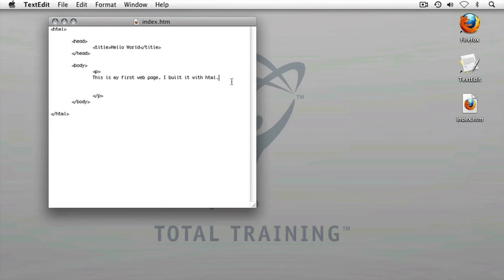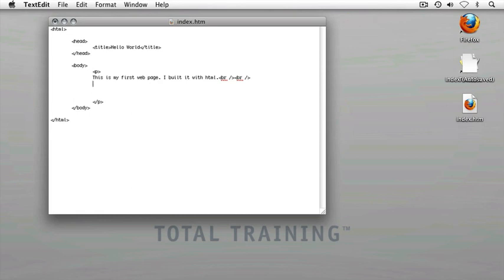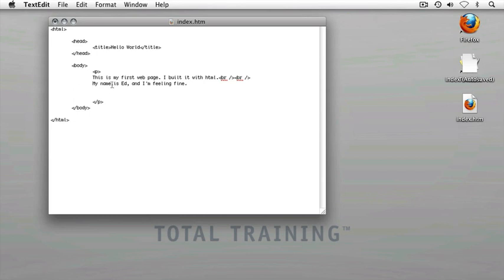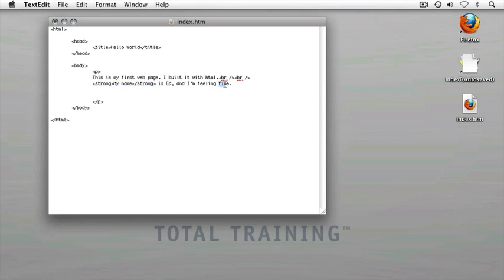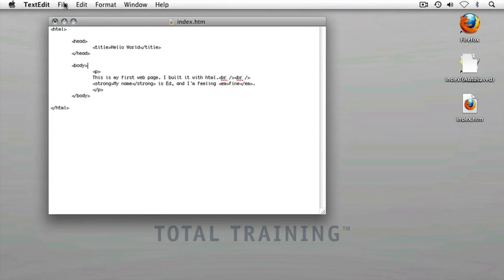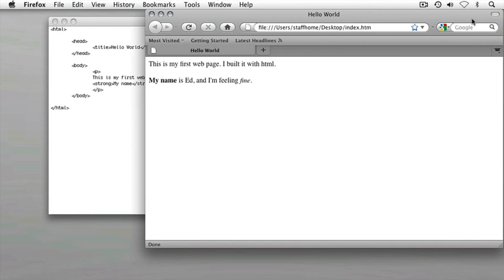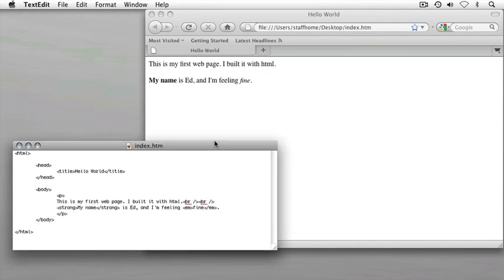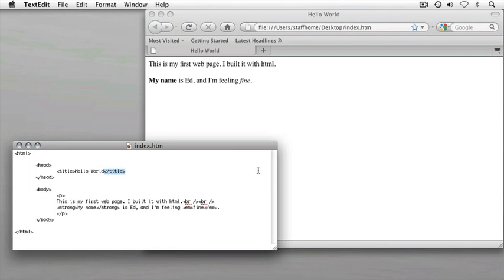1 Introduction to Building a Web page 4 www fun mella blogspot com